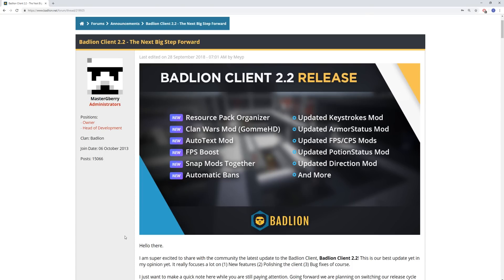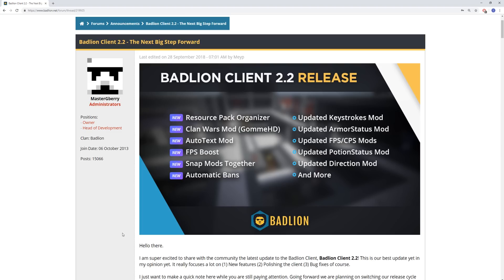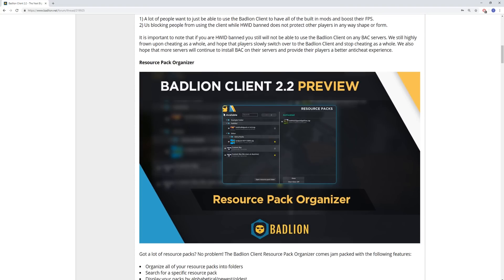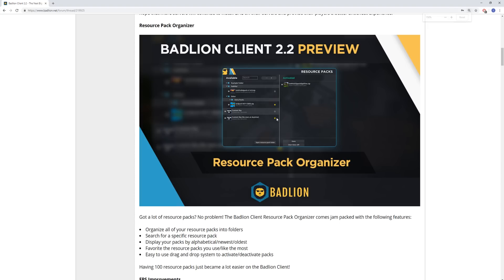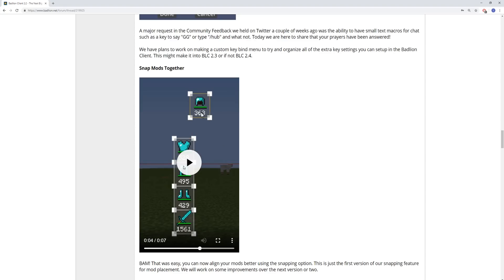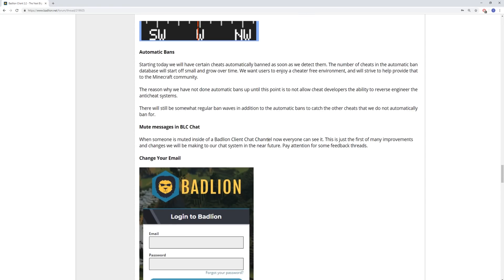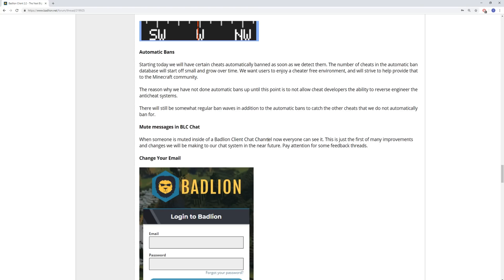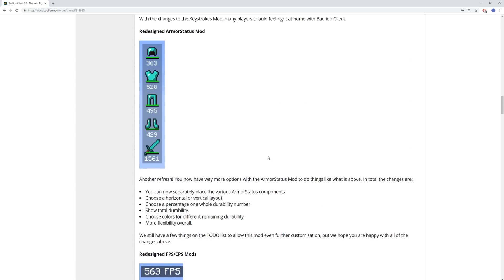Badlion Client 2.2 - AUTOMATIC Bans + Resource Pack Organizer (Review + Download)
A look into the new changes in Badlion Client 2.2